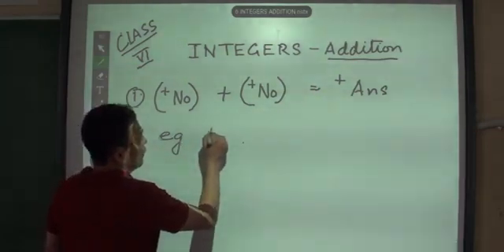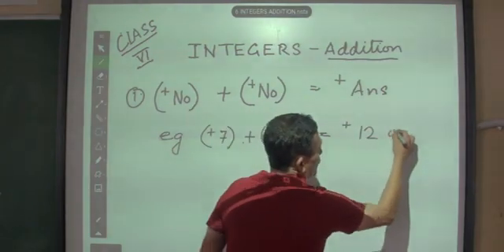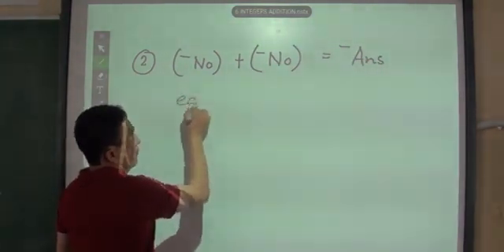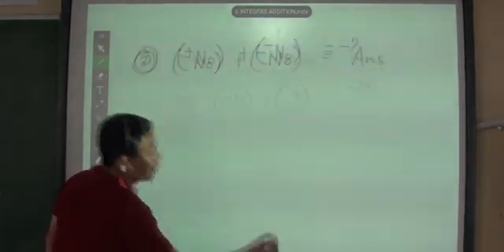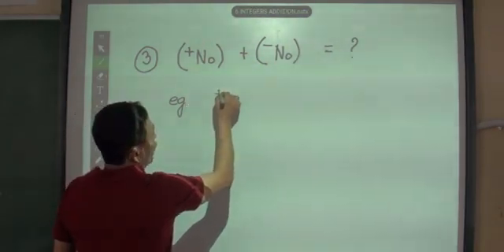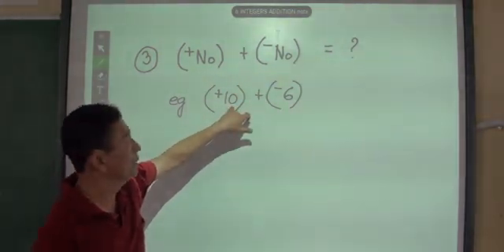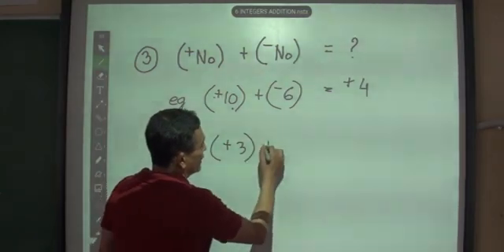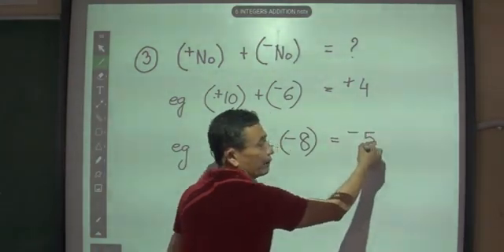St. Augustine's School, Kalimpong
Class 6 - Maths: Integers Part 2